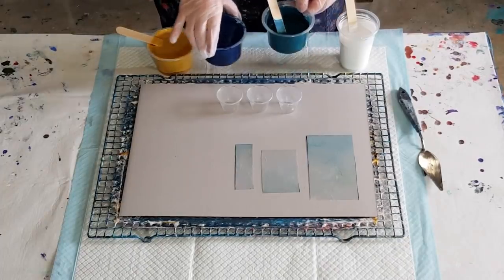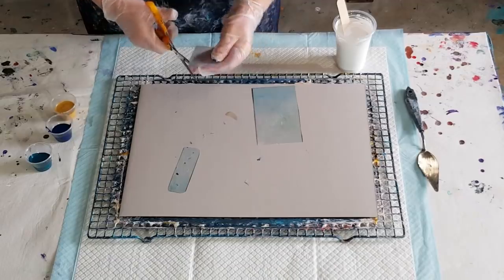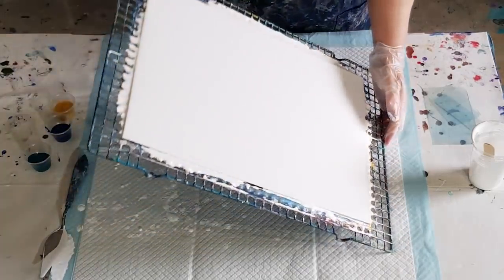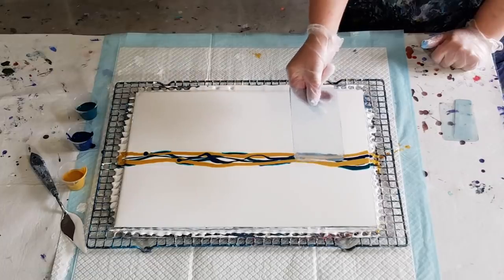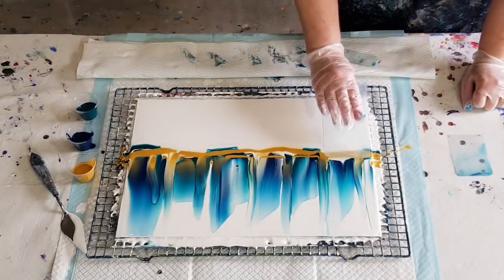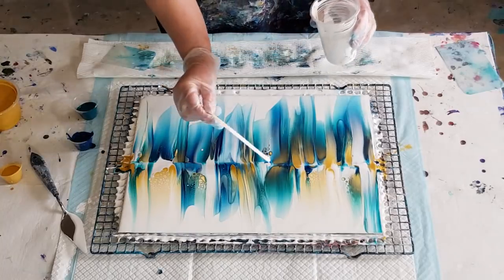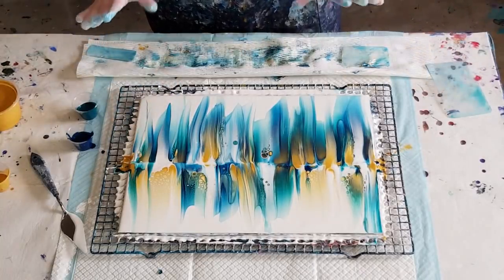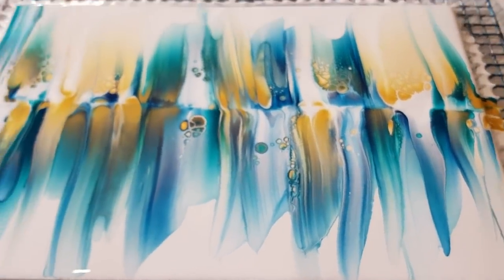#557 'Ghost' Pour Swipe In Navy, Teal And Decoart 24k Gold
Acrylic swipe
For this swipe, I used 60% glue and 40% water as my pouring medium. The white backgroud paint was mixed 3 parts PM to 1 part paint.